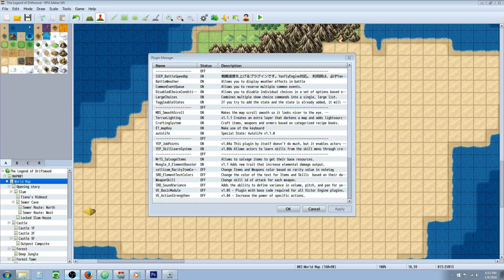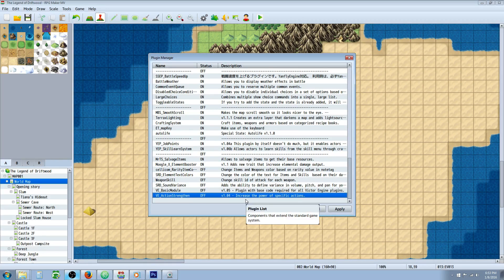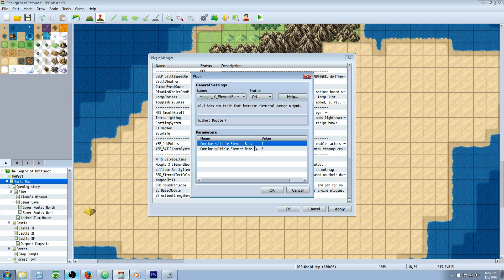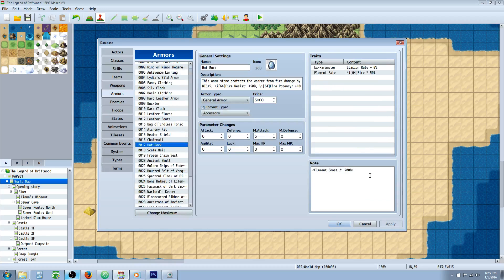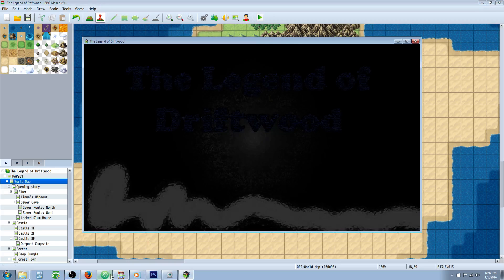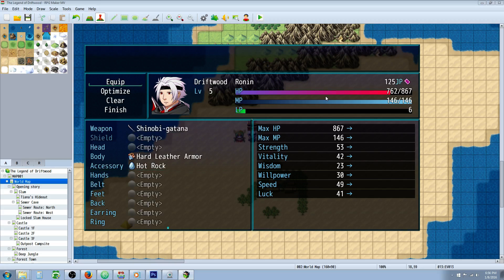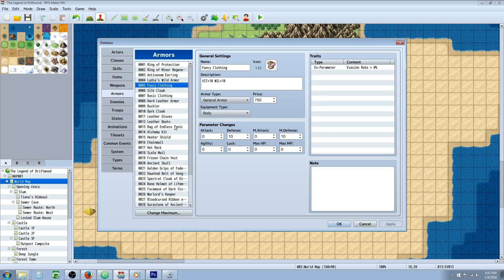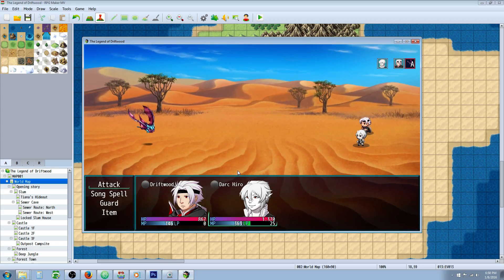RPG Maker MV Moogle_X_ElementBooster Tutorial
Hello everybody, in this RPG Maker MV tutorial I'll show you how to use the Moogle_X_ElementBooster plug-in. I use this plug-in to create a feature in one of the games I'm working. The feature I've made with is called Potency, which will increase the strength of certain elements to give more equip options for the player. This is a way to let the player use the skills they like the best and still have them be competitive over higher level skills. :)